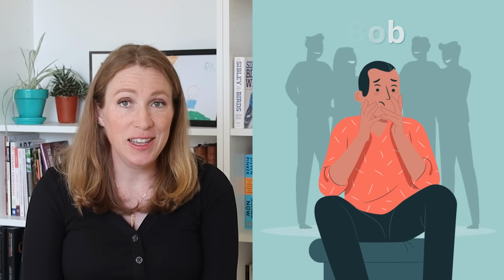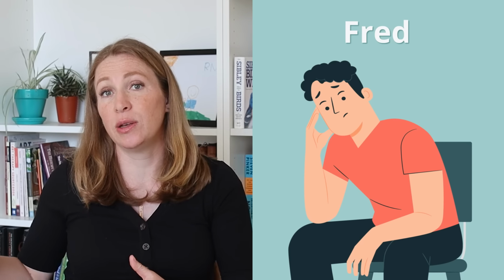How to Deal With Anxiety - The Step-by-Step Guide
Learn a 5-step guide to manage anxiety effectively. Discover how to observe, accept, explore, act, and reflect to overcome anxiety with Emma McAdam's expert advice.
You'll get instant access to all 10 life-changing courses, live weekly Q&As, and a supportive community for just $27/month. Learn how to manage anxiety, process trauma, regulate emotions, and build lasting resilience so that you can live a deeply rich and meaningful life!

Today you’re going to learn a step by step way to deal with anxiety.
Anxiety can be really uncomfortable, it can mess with your life, and our natural tendency is to avoid stuff that makes us anxious, but that can make your life worse- procrastinating assignments, being afraid to leave the house, avoiding social activities, keeping yourself distracted all the time so you don’t have to notice your anxious thoughts…you get the idea.
But here’s the thing, you don’t just have to cope with anxiety. You can learn to process through anxiety, to resolve it and change your relationship to it. Let me show you how.  In this video we’ll use three examples to show you a step by step way to process anxiety. We’re going to talk about:
1- Bob, who has social anxiety- He feels anxious and uncomfortable around people he constantly worries about what he says and what other people are thinking about him.
2- Jane who experiences general anxiety-She just feels anxious and jittery much of the day for no apparent reason. And
3- Fred who has event anxiety- Fred is really anxious about an upcoming presentation that he has to give at school, it’s a big part of his grade and really needs to get a good score.
And we’re going to use these three examples as a way to actually put into practice the emotion processing model, those in-depth skills that help you resolve anxiety instead of just cope with it.

Therapy in a Nutshell and the information provided by Emma McAdam are solely intended for informational and entertainment purposes and are not a substitute for advice, diagnosis, or treatment regarding medical or mental health conditions. Although Emma McAdam is a licensed marriage and family therapist, the views expressed on this site or any related content should not be taken for medical or psychiatric advice. Always consult your physician before making any decisions related to your physical or mental health.
In therapy I use a combination of Acceptance and Commitment Therapy, Systems Theory, positive psychology, and a bio-psycho-social approach to treating mental illness and other challenges we all face in life. The ideas from my videos are frequently adapted from multiple sources. Many of them come from Acceptance and Commitment Therapy, especially the work of Steven Hayes, Jason Luoma, and Russ Harris. The sections on stress and the mind-body connection derive from the work of Stephen Porges (the Polyvagal theory), Peter Levine (Somatic Experiencing) Francine Shapiro (EMDR), and Bessel Van Der Kolk. I also rely heavily on the work of the Arbinger institute for my overall understanding of our ability to choose our life's direction.
And deeper than all of that, the Gospel of Jesus Christ orients my personal worldview and sense of security, peace, hope, and love

If you are in crisis, please contact the National Suicide Prevention Hotline or 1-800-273-TALK (8255) or your local emergency services.
Copyright Therapy in a Nutshell, LLC